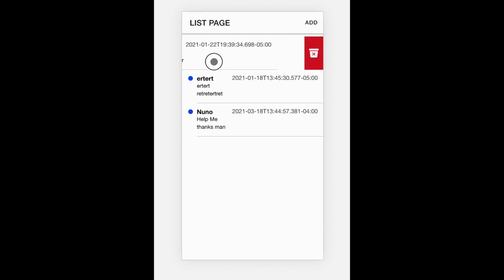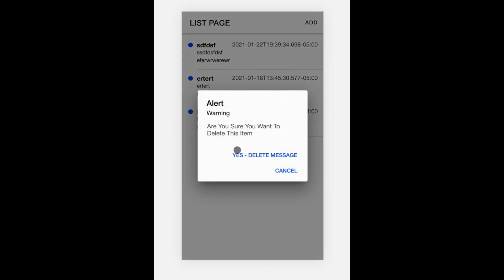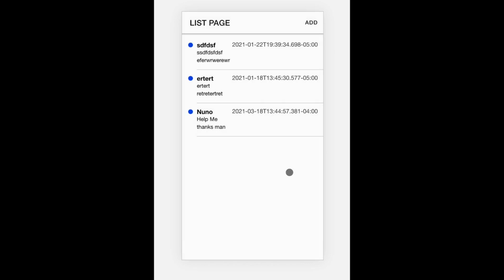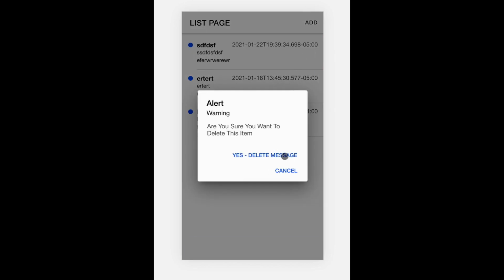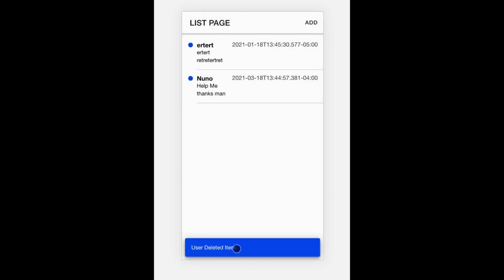Ionic VueJS - Quick Video Overview of App Built In IonicVue Livestream 1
Wanted to get out some more content in a live setting so people could watch and ask questions which is something that can not be done in a normal video. Also, you can get an idea of how I work on projects